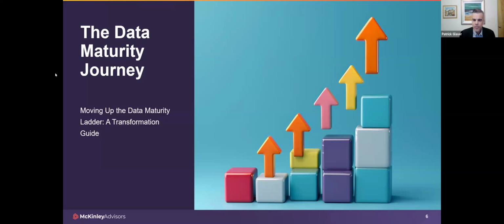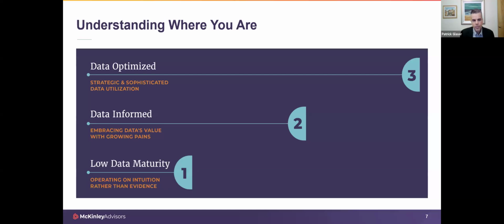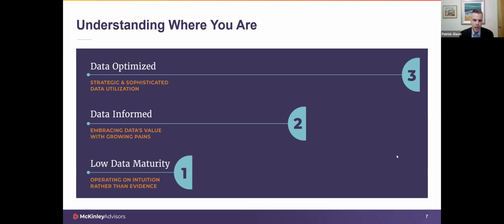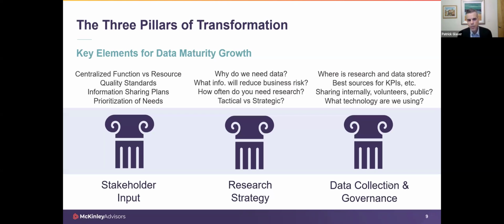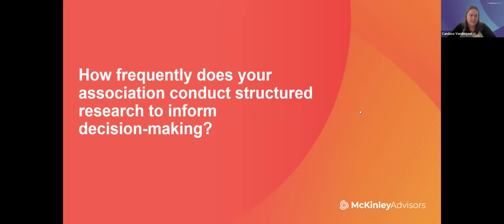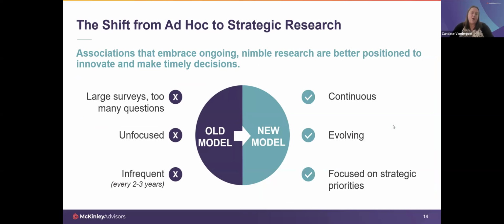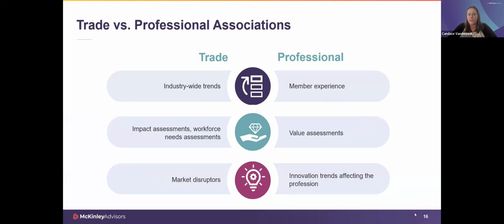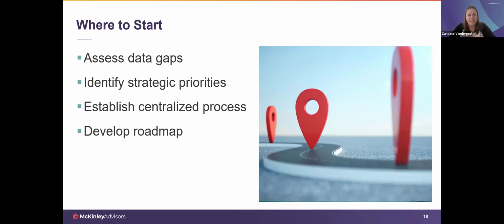How to Build a Research Agenda That Will Transform Your Association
This webinar is designed to equip association executives with a research agenda framework, empowering your association to lead the direction of your field and industry.

During this session, our team:

Explores the three stages of data maturity and how to evaluate your organization’s current state.
Shares a structured, three-year framework for prioritizing and implementing your association's research strategy.
Discusses tailored approaches for trade and professional associations, strategies for engaging stakeholders, and methods for maintaining research momentum.